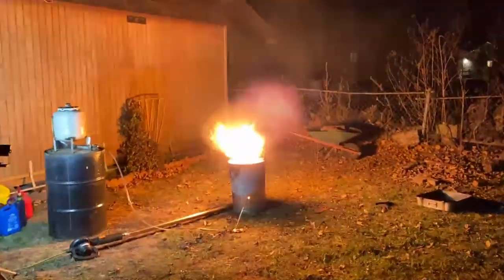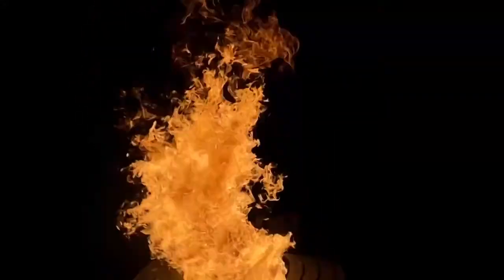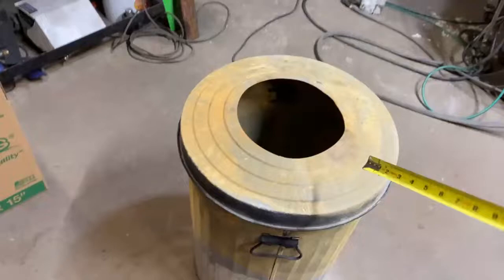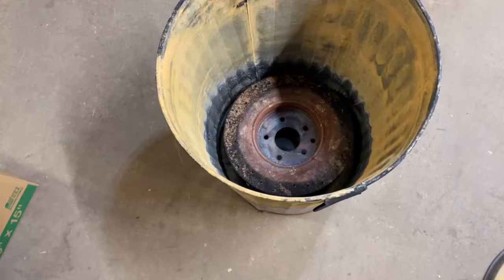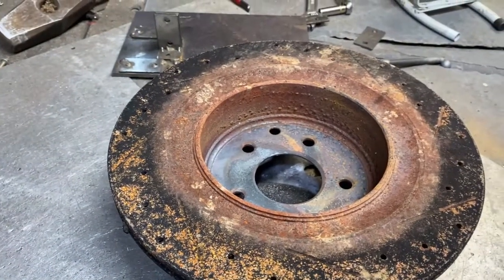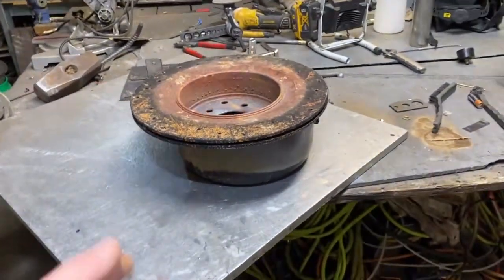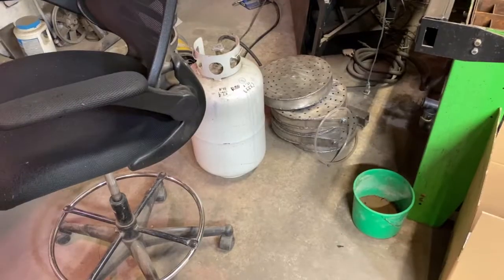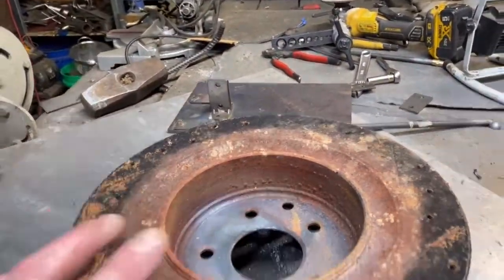PTO Diesel Frost control for Blueberry field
Today we are helping Don and his farm to solve a problem as cheep as possible . Frost control is a big issue and can cost alot of money . This video shows a test proto type that was used to build an actual farm implement .